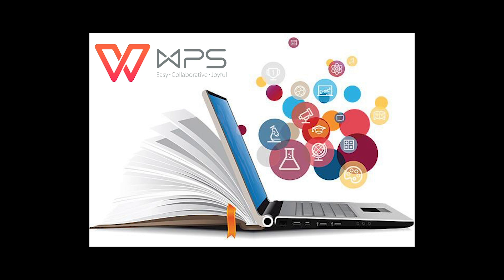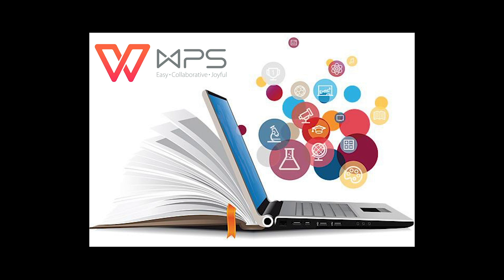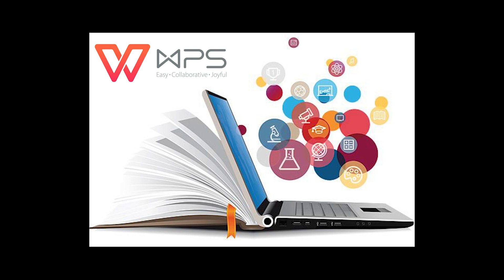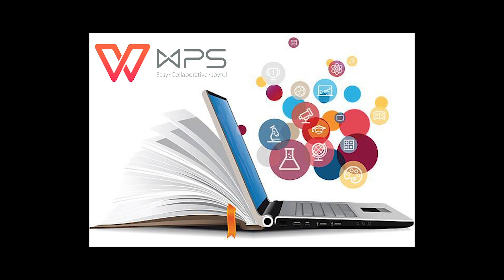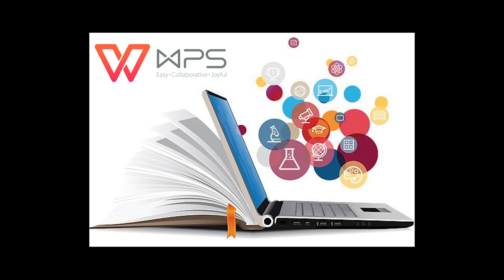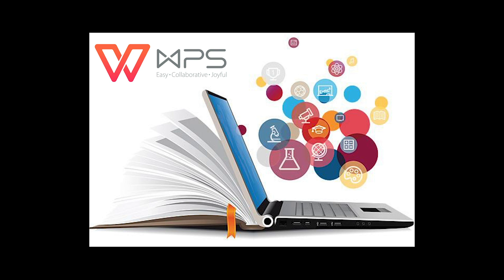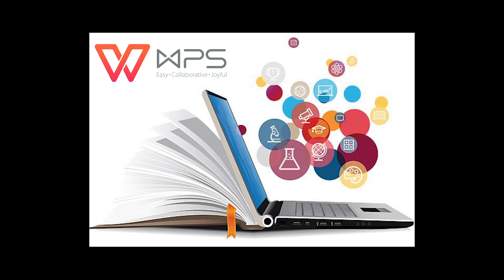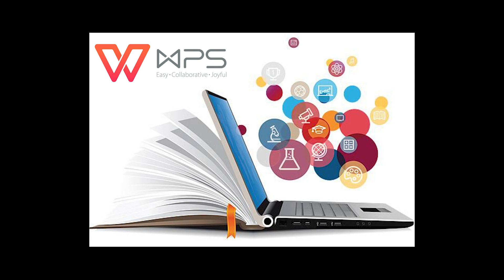[WPS Office Audio Blog] Five Positive Effects of Technology in Education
Audio Blog - Modern technologies take an important role in our lives through access to a huge informational background, high degree of visibility and others.

Get the blog article of Five Positive Effects of Technology on Education

WPS Office brings a new way of audio articles to provide more contents regarding business, productivity and technology.

WPS Office 2019 beta is the successor of WPS Office 2016 and combines Writer, Spreadsheet, Presentations and PDF into a single module. Users can run this all-in-one tool to open any supported file type. It is easy to use, high compatible, ultra light and brings this unique browser-type experience.